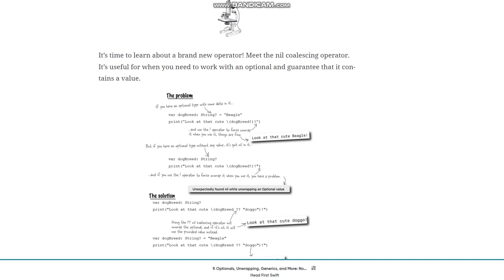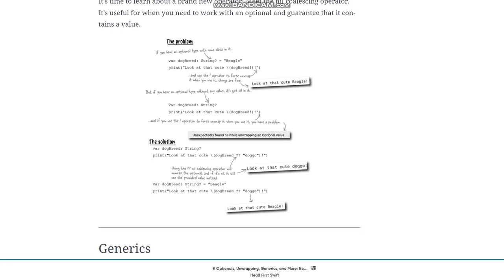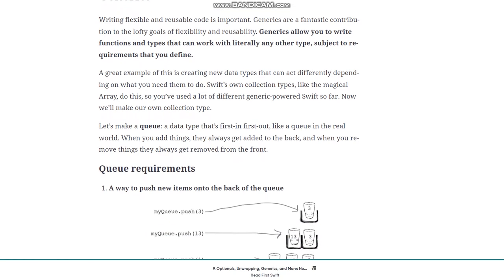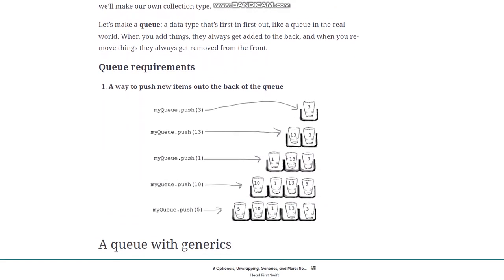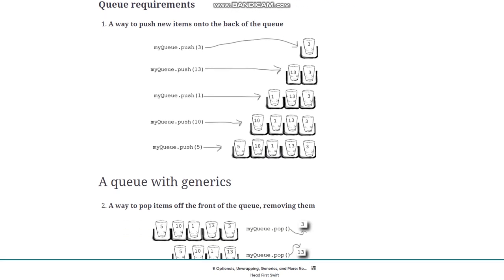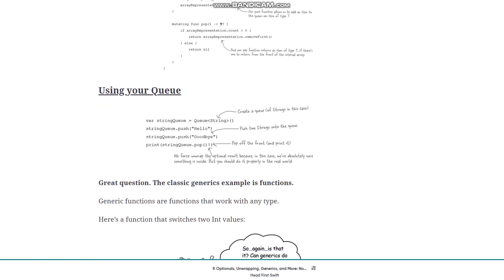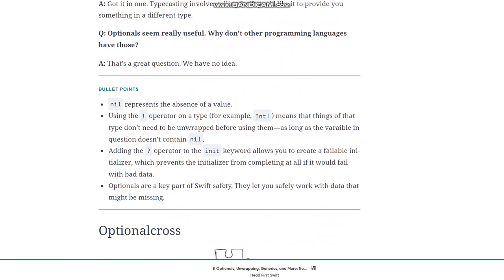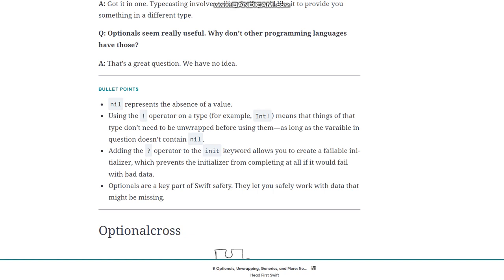Chapter 9. Optionals, Unwrapping, Generics, and More: Nothing Optional About It - Part 2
Optionals allow you to work with data that is not actually there.

Any other type, including types you’ve created yourself, can be created as an optional version of itself.

An optional version of something is created using the ? operator.

An optional type can store anything the regular type could hold, or nil, which represents the absence of any value at all.

Accessing the data inside an optional requires an extra step, called unwrapping.

nil represents the absence of a value.

Using the ! operator on a type (for example, Int!) means that things of that type don’t need to be unwrapped before using them—as long as the varaible in question doesn’t contain nil.

Adding the ? operator to the init keyword allows you to create a failable initializer, which prevents the initializer from completing at all if it would fail with bad data.

Optionals are a key part of Swift safety. They let you safely work with data that might be missing.